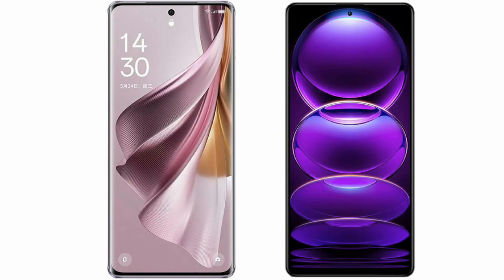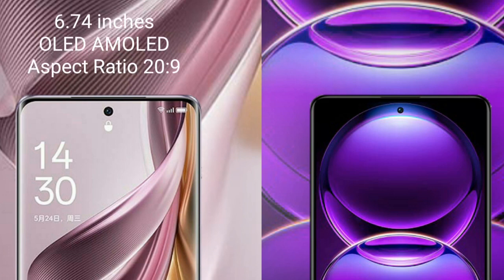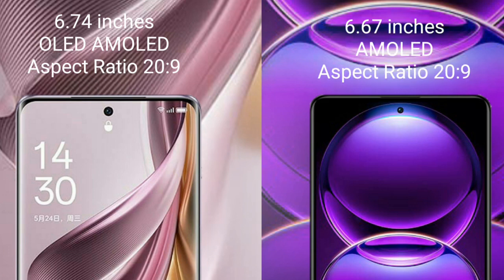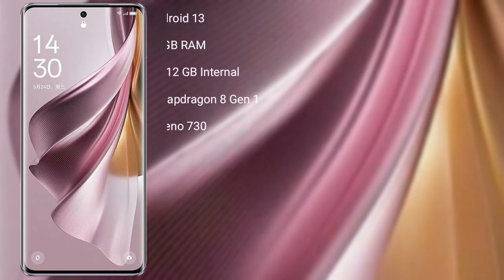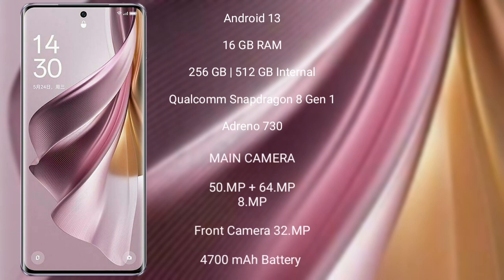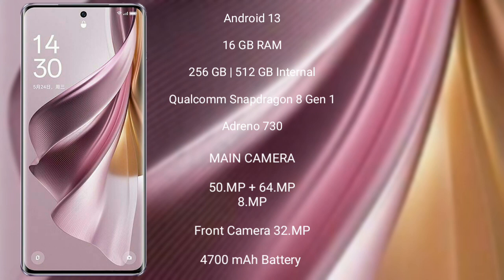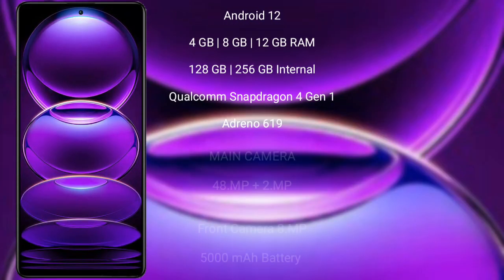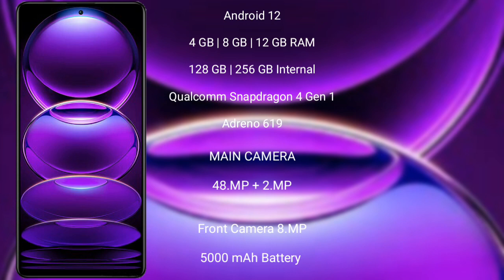Oppo Reno 10 Pro Plus vs Redmi Note 12 Review & Comparison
oppo reno 10 pro plus vs redmi note 12
reno 10 pro plus vs note 12